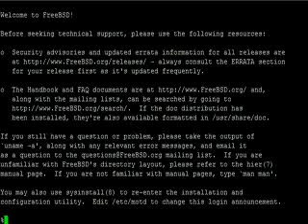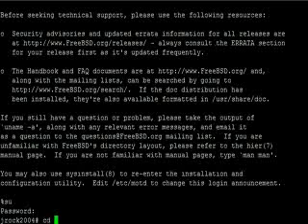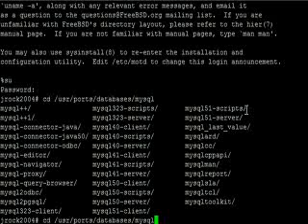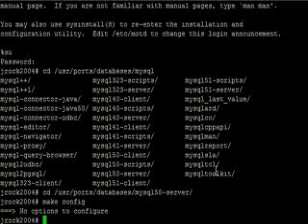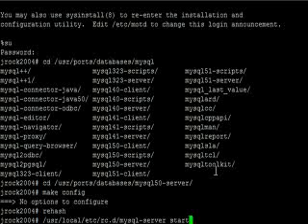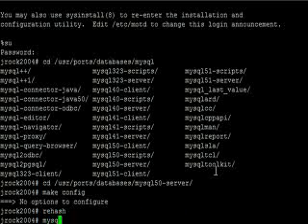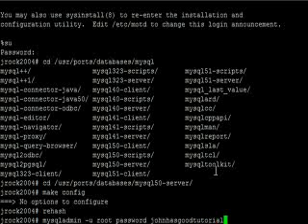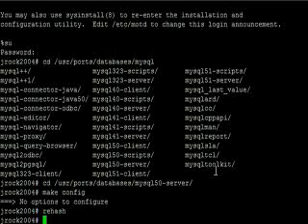MySQL Install FreeBSD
This video will show you how to install and setup mysql